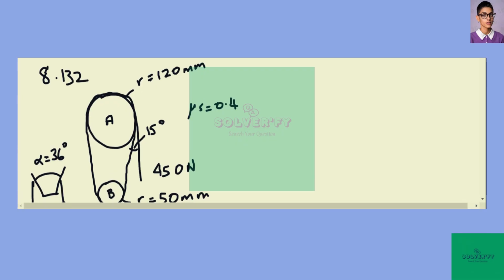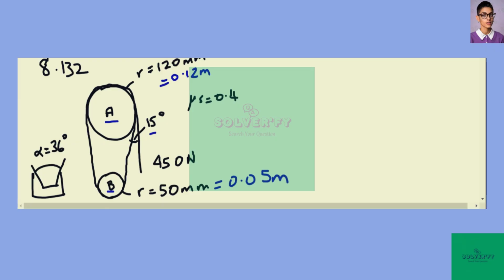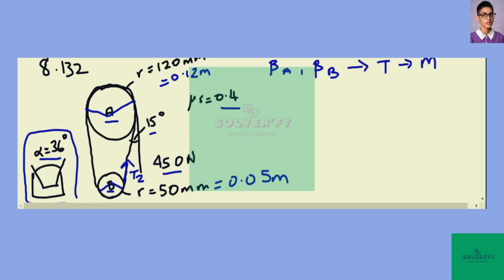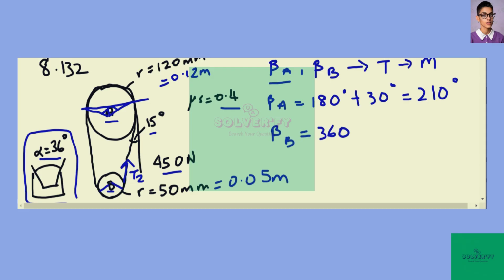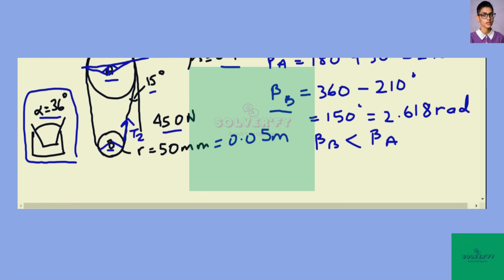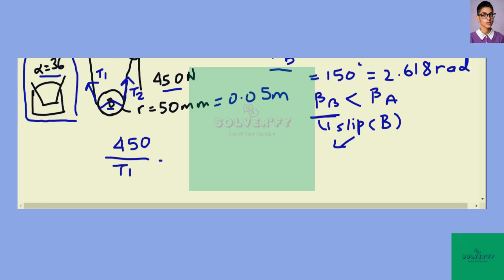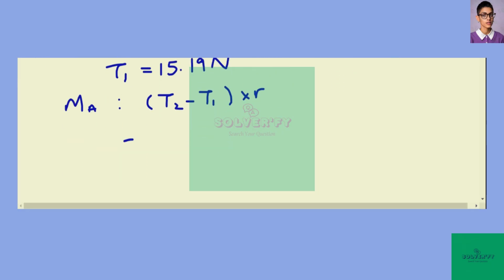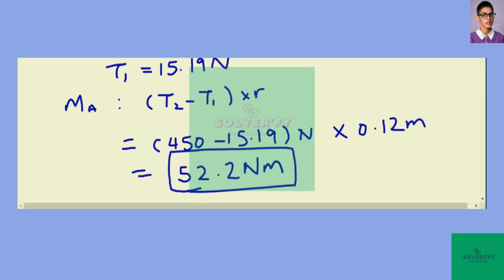Solve Prob. 8.112 assuming that the flat belt and drums are replaced by a belt and pulleys with (The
Solve Prob. 8.112 assuming that the flat belt and drums are replaced by a belt and pulleys with (The angle is as shown in Fig.